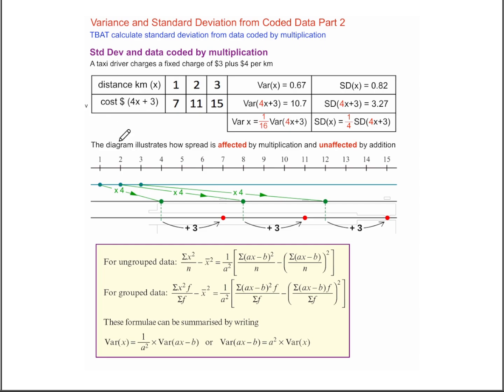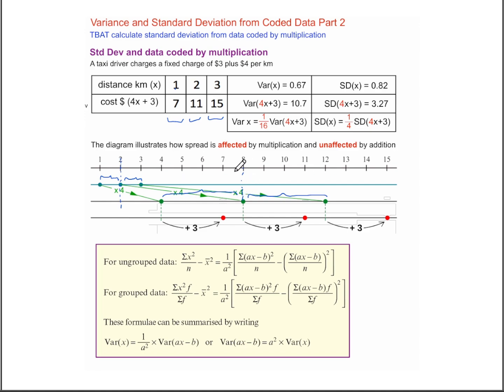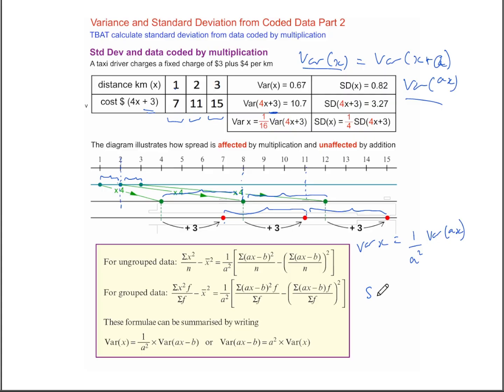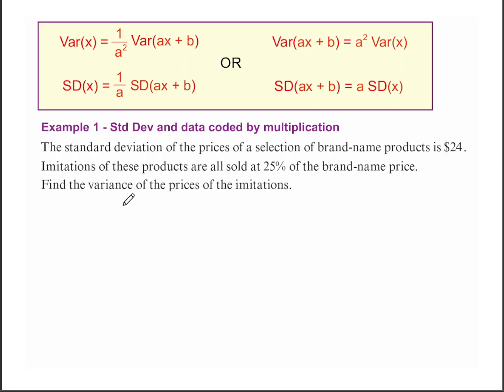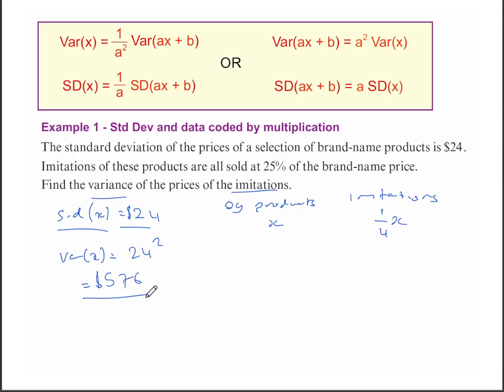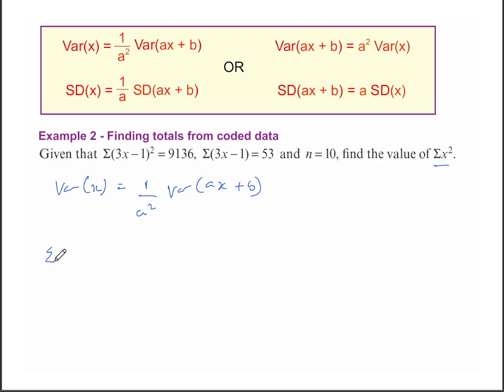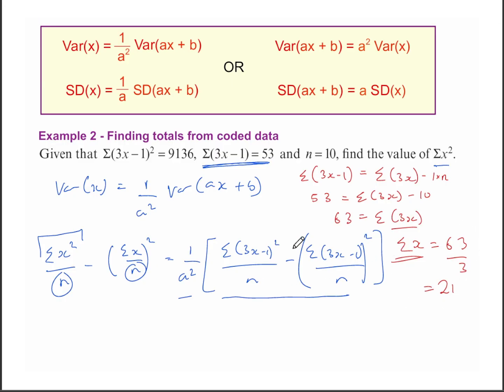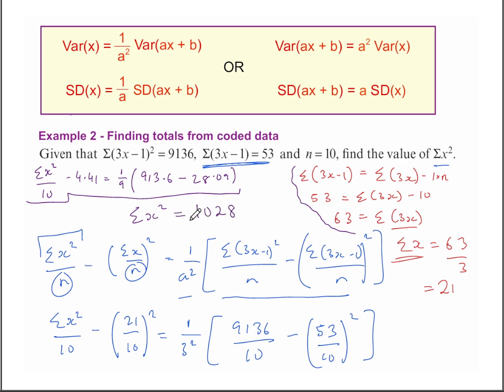Measure of Variation 4